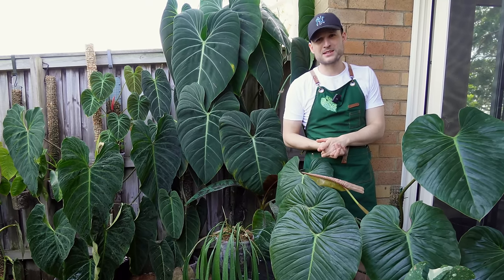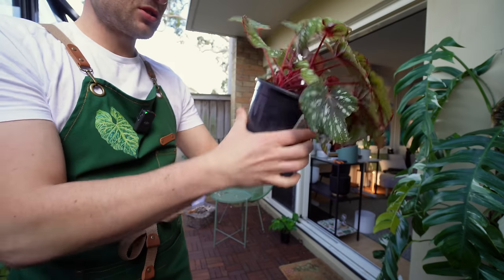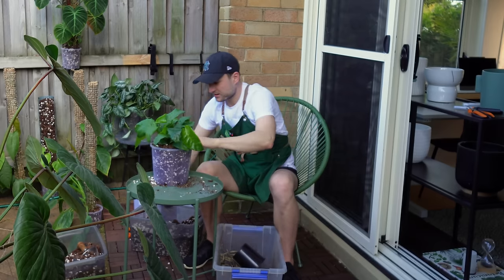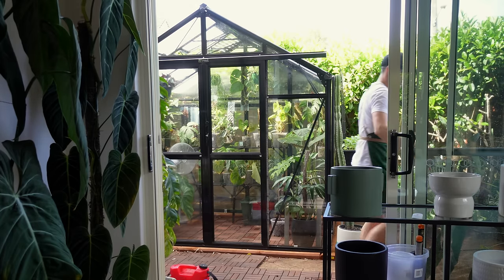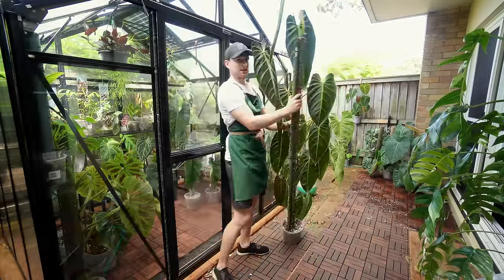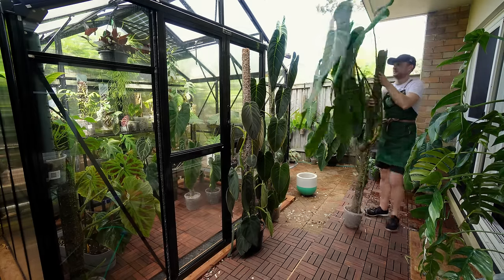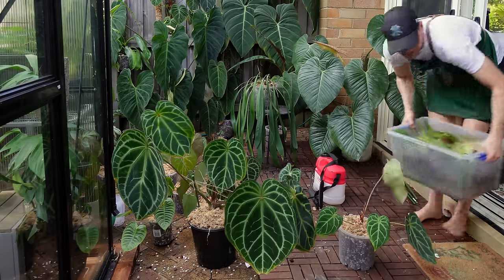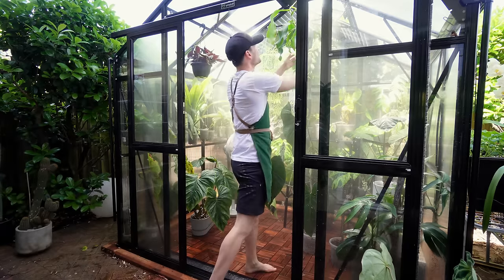WHAT IT’S LIKE TO HAVE HUNDREDS OF HOUSEPLANTS - full day of plant 'chores'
AUD - 15AUD / USD - 10USD  / CAD - 15CAD / EUR - 10EUR